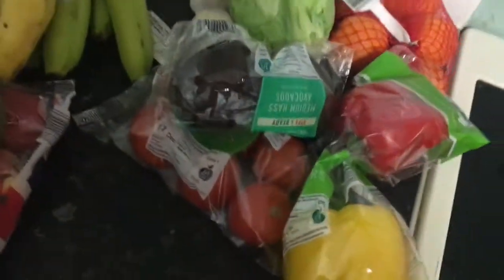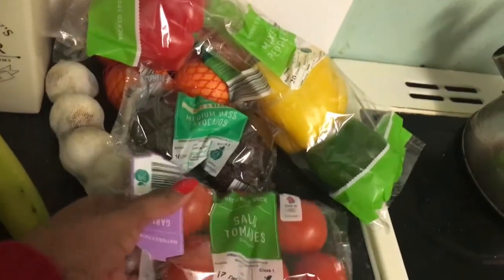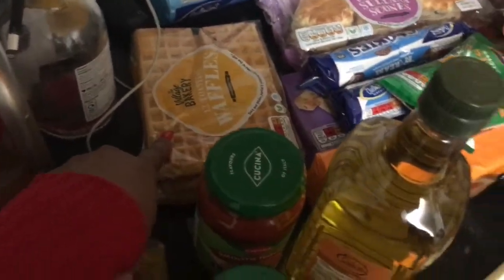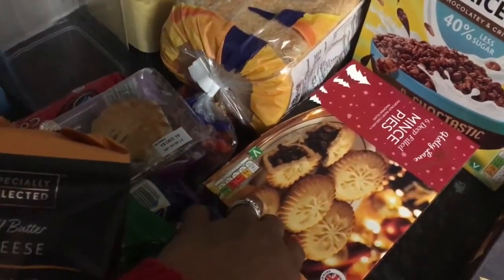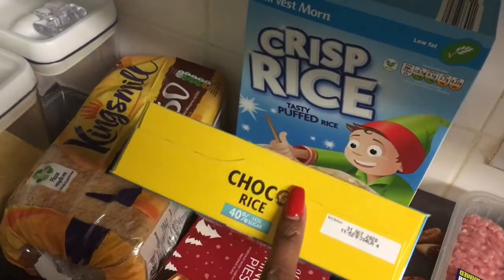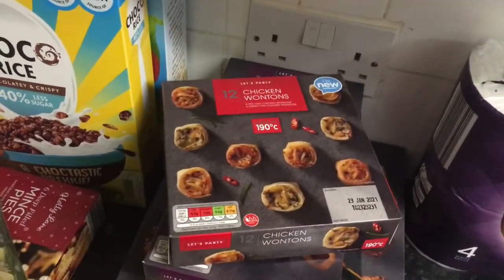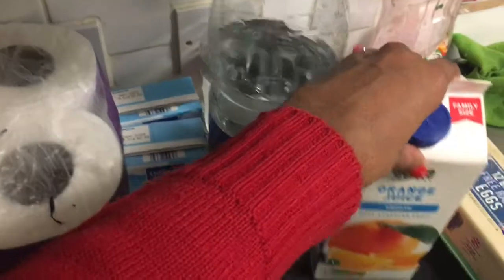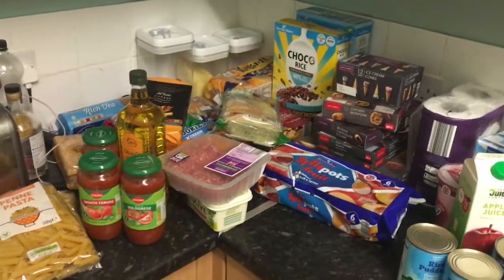ALIDI Budget family weekly shop vlogmas day 14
My weekly family shop